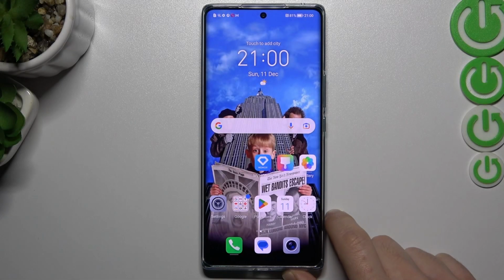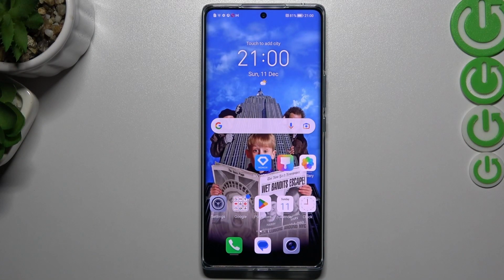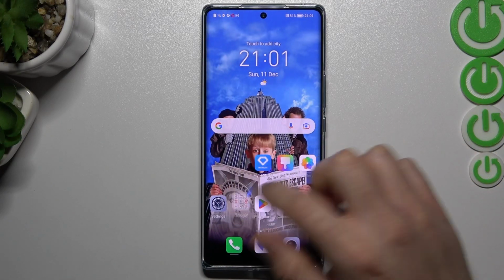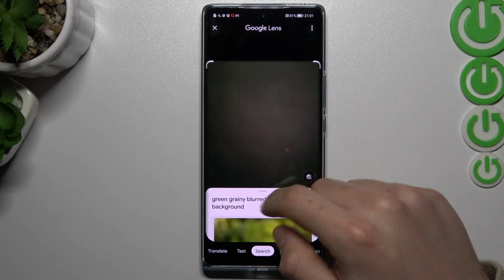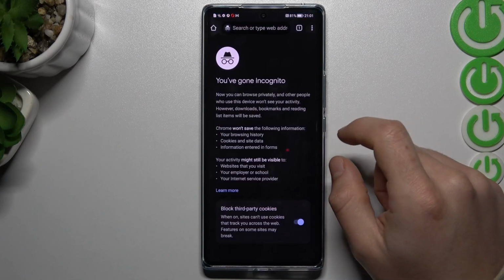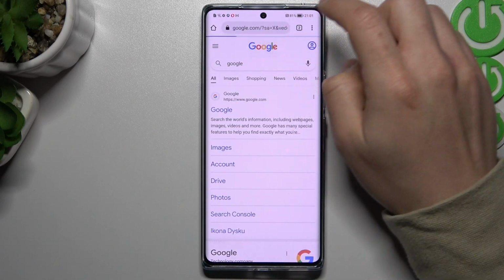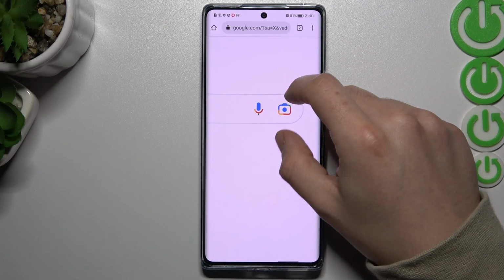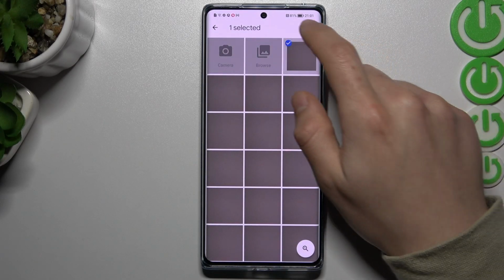How to Use a Google Image Search on the Honor 70 - Reverse Picture Search Function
This video shows you how to do a reverse image search on your VIVO Y35. Therefore, we invite you to watch this video and learn how to search with pictures on the Honor 70. Have fun!

How to reverse image search on the Honor 70?
How to use the Google picture search on the Honor 70?
How to search with images on the Honor 70?